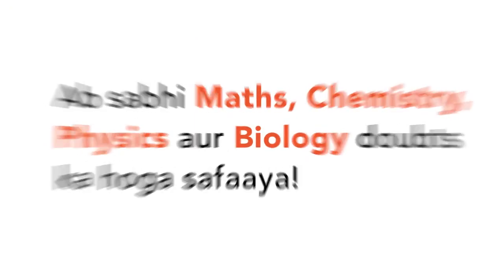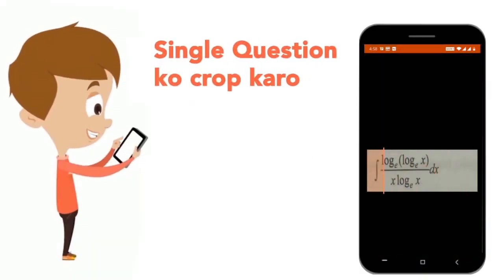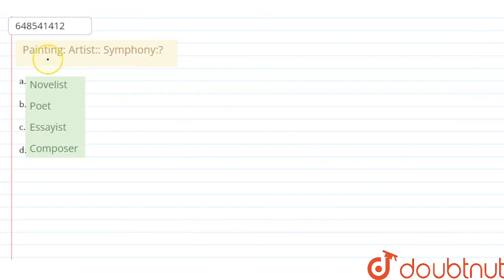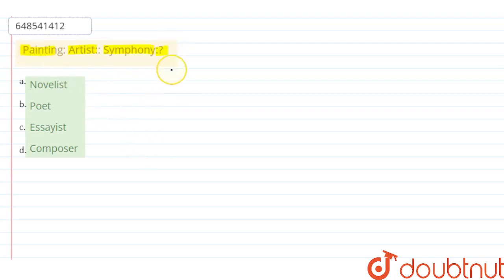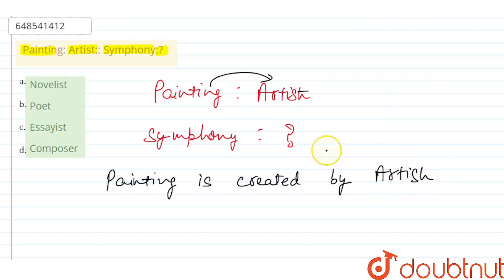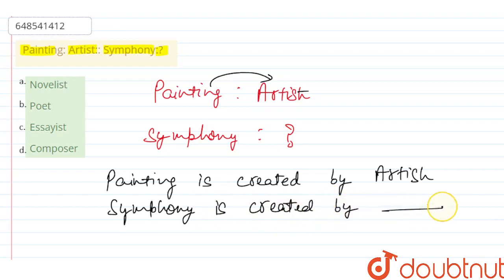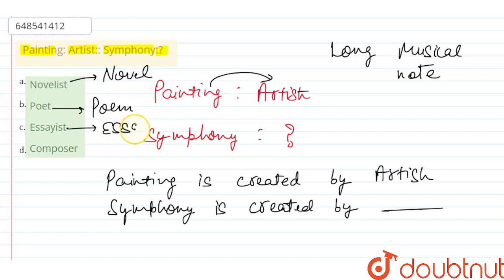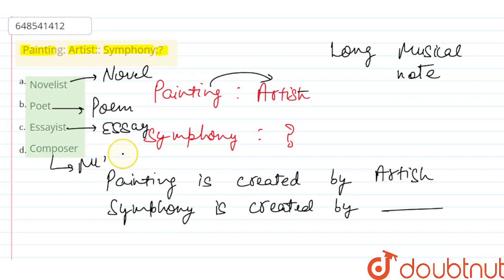Painting: Artist:: Symphony:? | CLASS 14 | ANALOGY | REASONING | Doubtnut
Painting: Artist:: Symphony:?
Class: 14
Subject: REASONING
Chapter: ANALOGY
Board:CTET

👉 Have Any Query? Ask Us.